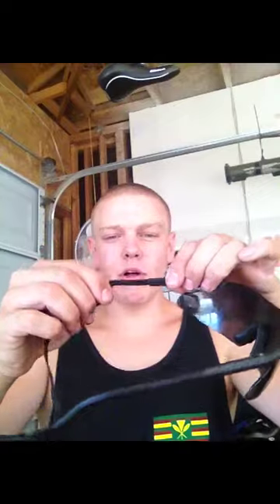ESS tactical ballistic glasses